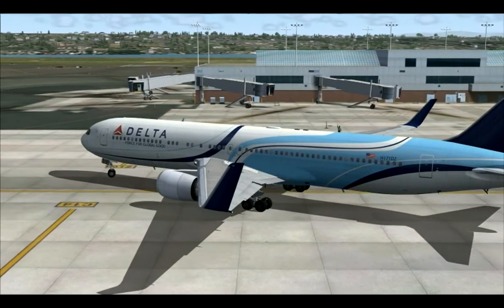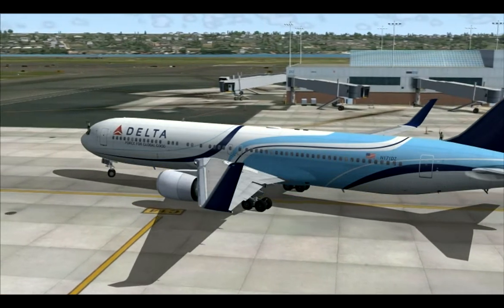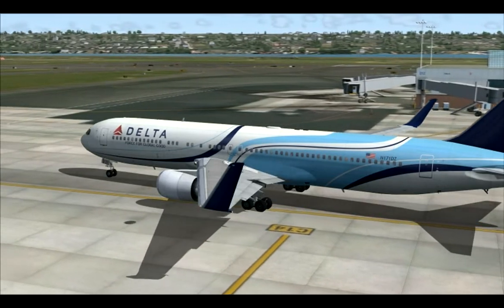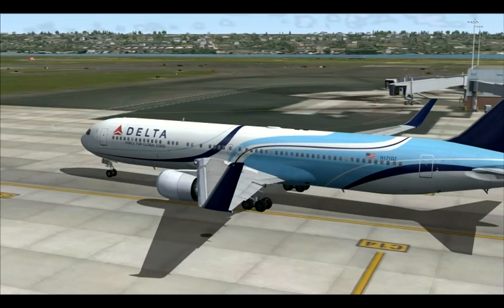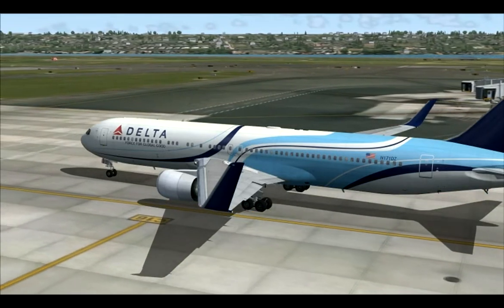767-300ER DELTA PORTLAND - ATLANTA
767-300ER DELTA PORTLAND - ATLANTA as DL907, flight time 4hs 03min, aircraft N717DZ